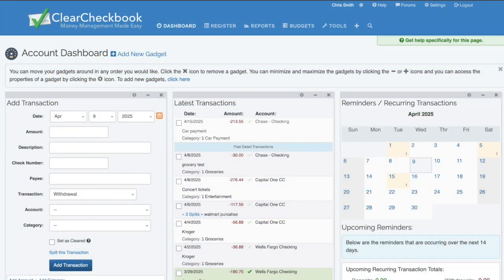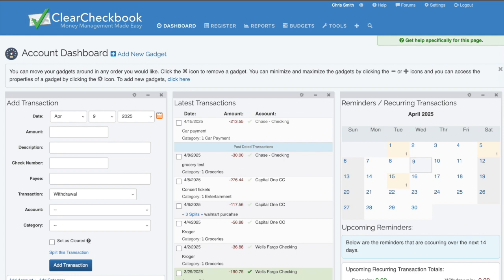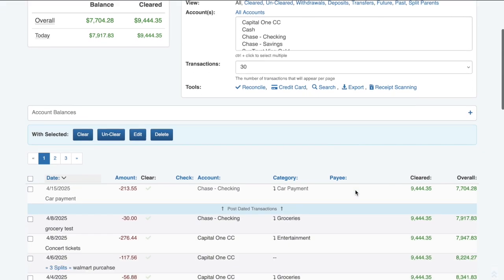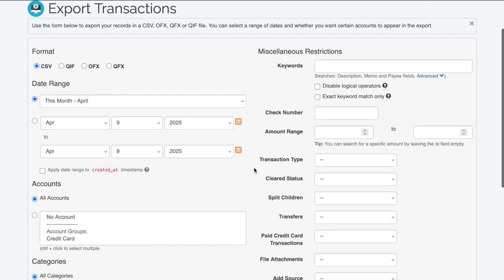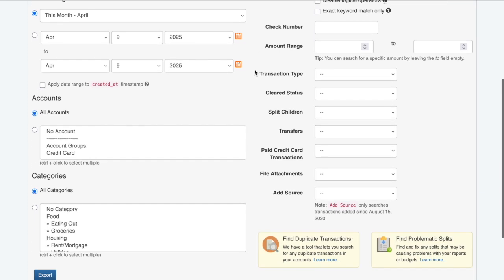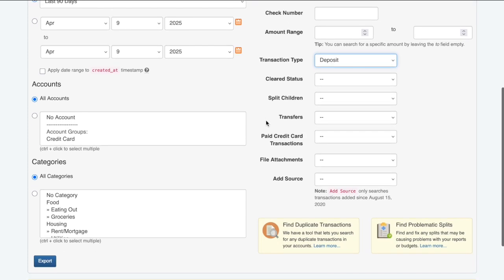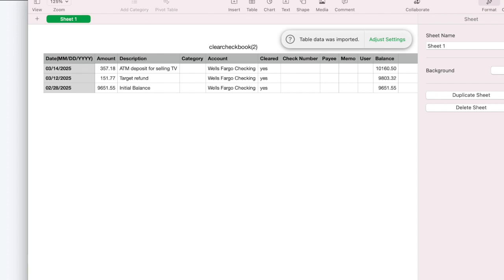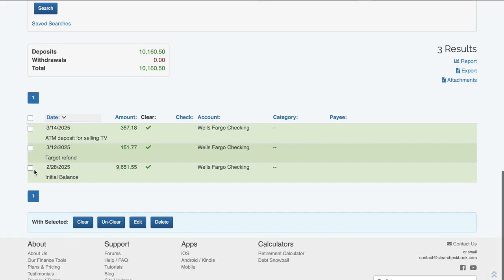Exporting and Printing Transactions - ClearCheckbook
Easily export your ClearCheckbook transactions to CSV, QIF, OFX, or QFX formats for tax reporting, backups, or custom analysis! In this tutorial, we’ll walk you through three simple ways to export your data—from your transaction register, search results, or the Export Transactions tool. You’ll also learn how to fine-tune your export using filters like date range and transaction type. Perfect for anyone looking to download or print financial data with precision and ease.

🔎 Need help with exporting?